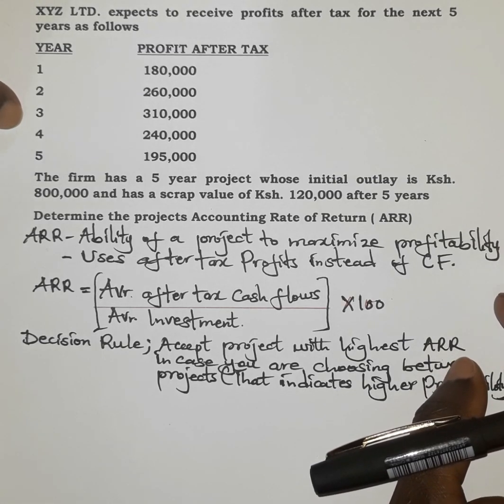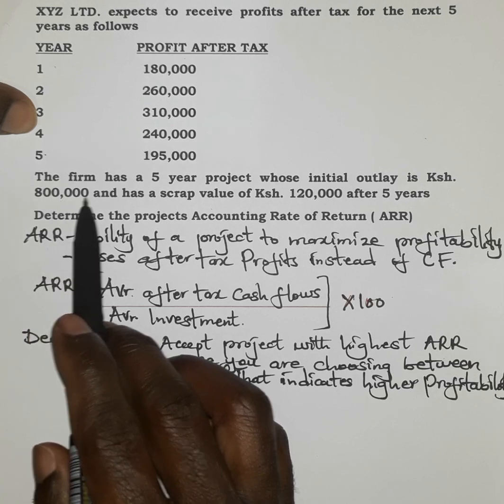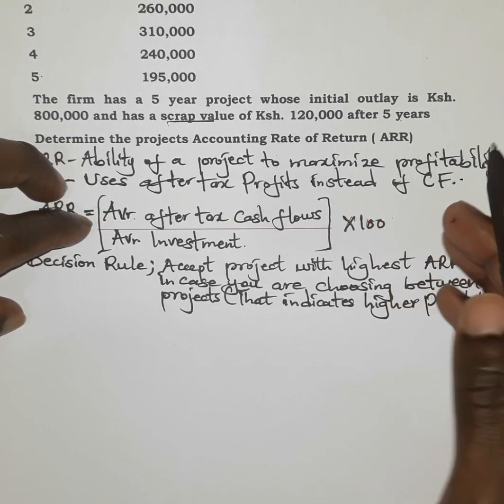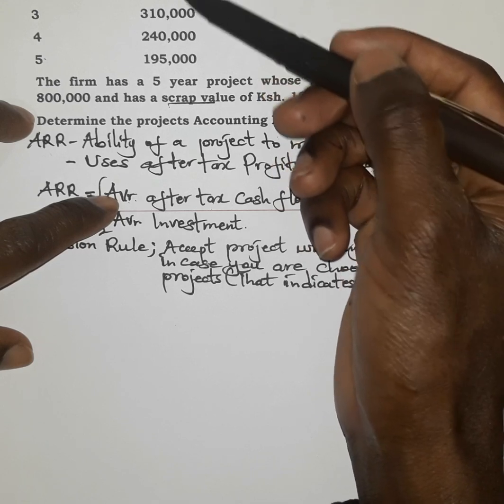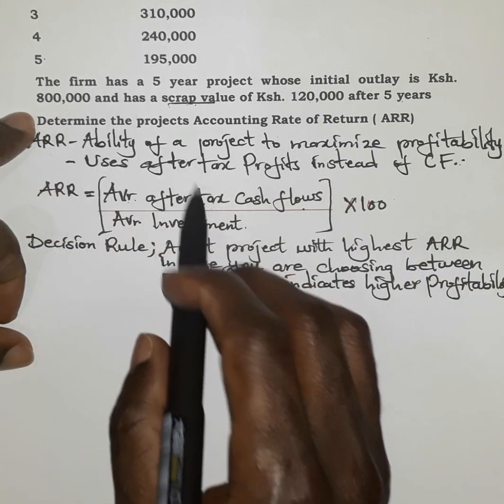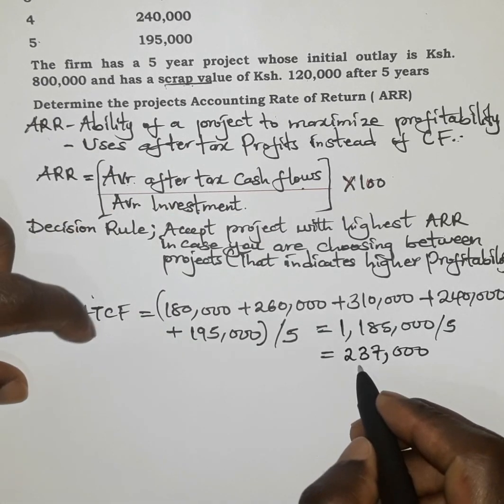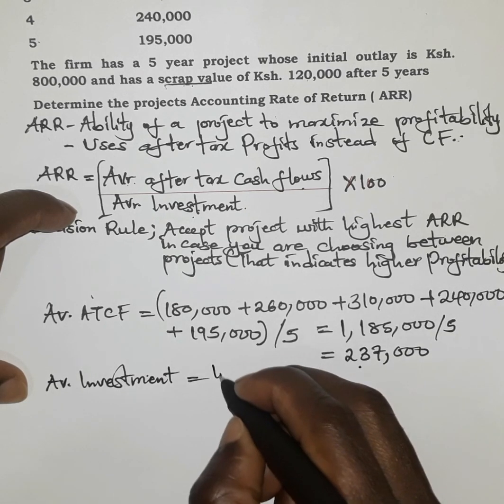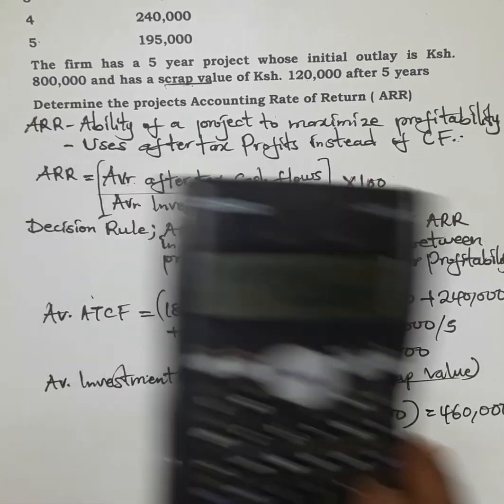ARR|Capital Budgeting||Accounting Rate of Return Technique of Investment Appraisal||KASNEB||CPA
This video explains the concept of ARR- Accounting Rate of Return that uses after tax profits

How to Calculate NPV of Mutually exclusive projects with Annuity Cash Flows and Different Cash Flows

We this video helps you better understand the concept you're looking for.🙏